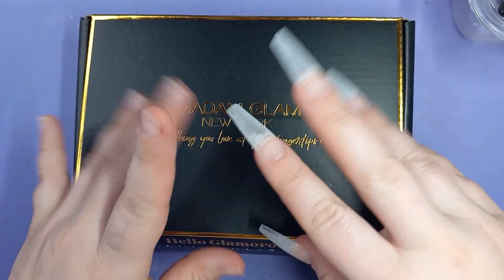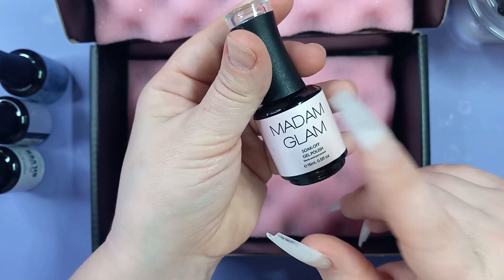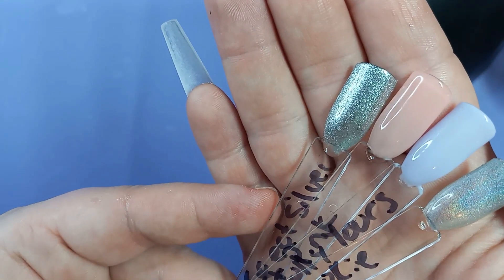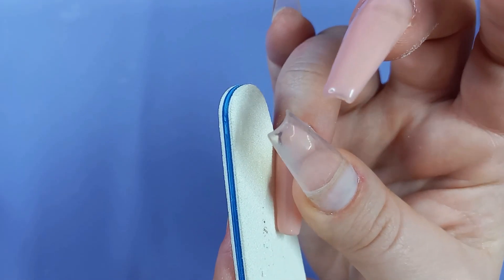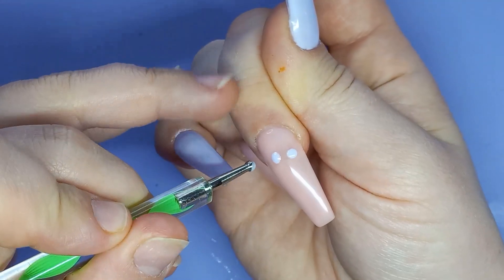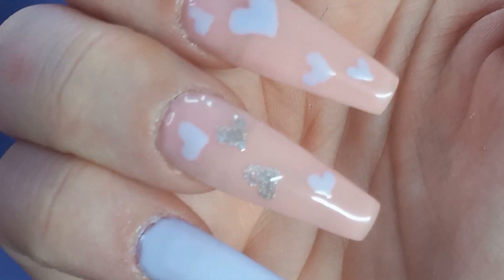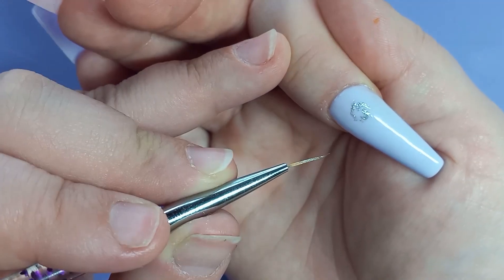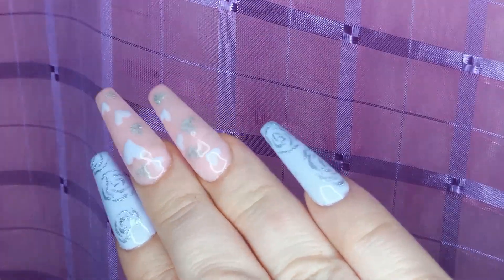Beginner Friendly Valentines Nails - Madam Glam Vegan Gels - Glitter Valentines Nails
Today I created a really pretty and beginner friendly valentines nail look using some shades I chose from Madam Glam. These came out so well and Im very happy with the result!! All product Info will be down below for Madam Glam as well as my dicount code and link where the discount will be applied directly at checkout.

Madam Glam Products Used

Blissfully Yours - Pastel Lavender
Perfect Silver - Silver
Light Pink - Sheer Pink
Sugar Cookie - Holographic Glitter

Direct link that will apply discount at checkout, please choose pay as you go option if you are not interested in joining their vip club.

Affiliate Links and Discount Codes - All Support is Tremendously Appreciated! (Purchasing using some links will allow me to receive a small portion of your purchase amount at NO extra cost to you.